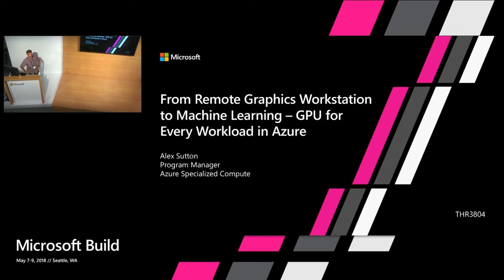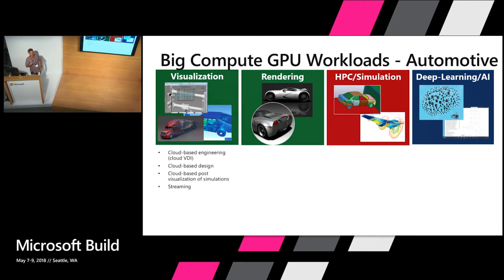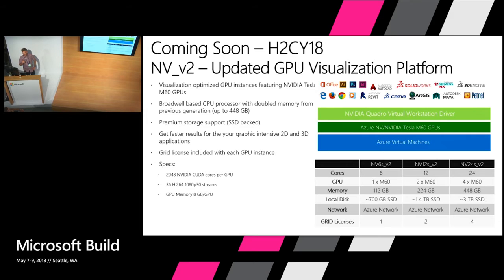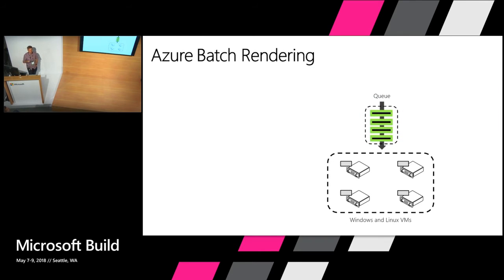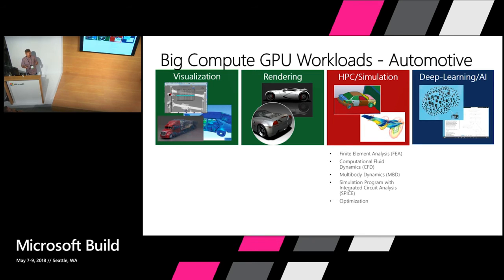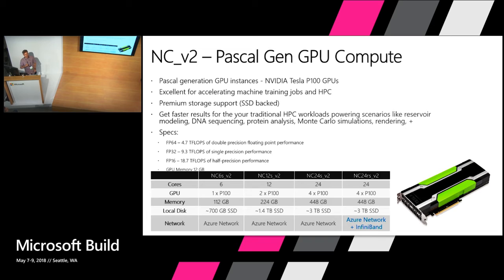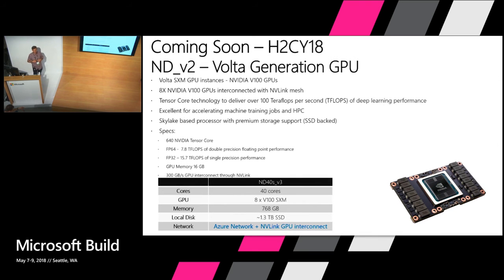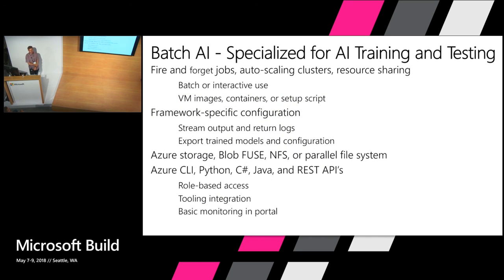From Remote Graphics Workstation to Machine Learning – GPU for every workload in Azure : Build 2018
Microsoft Azure’s N-Series VMs powered by NVIDIA GPUs enables a range of new accelerated scenarios. Learn how you can take advantage of GPUs using CUDA for scenarios like machine learning and artificial intelligence. This session will delve deep into the exciting current offerings & live examples and offer a view of what’s to come in the future.